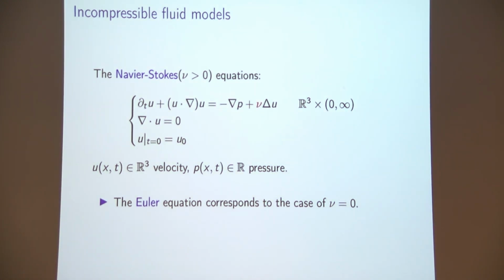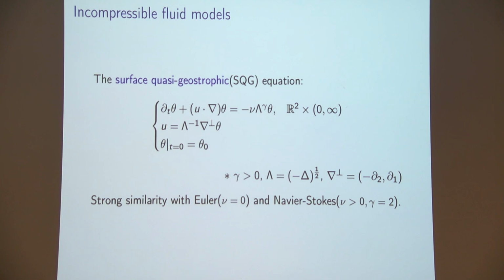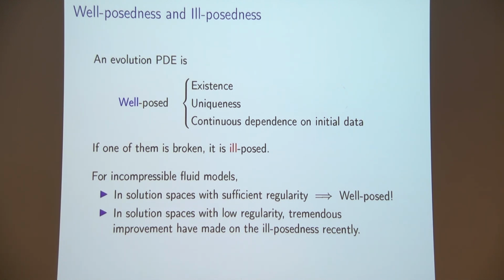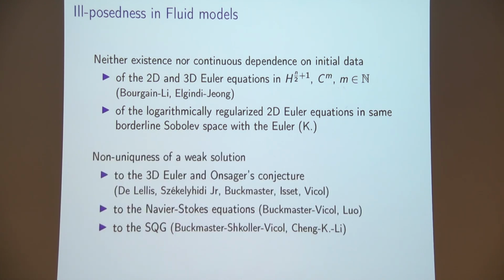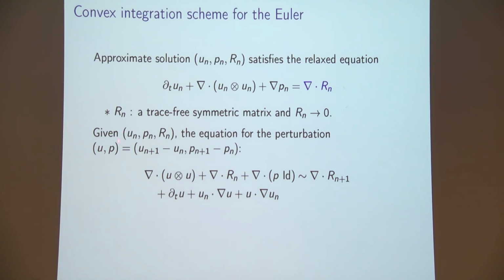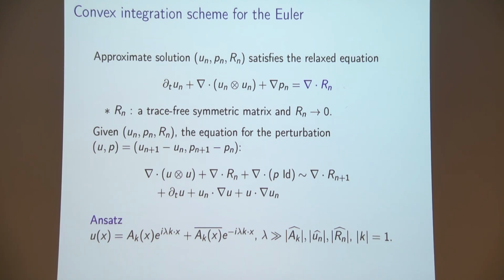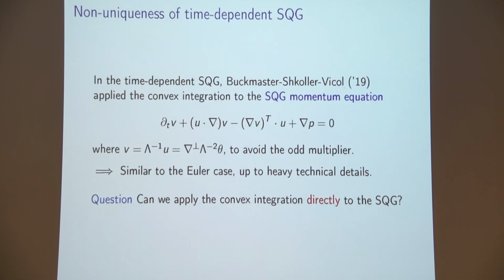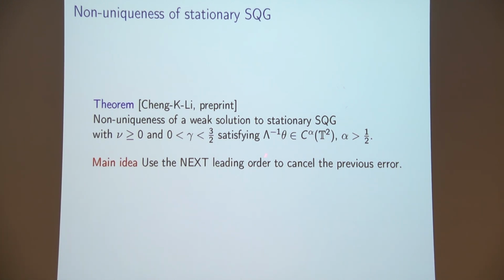Ill-posedness of incompressible fluid models - Hyunju Kwon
Topic: Ill-posedness of incompressible fluid models
Speaker: Hyunju Kwon
Date: September 27, 2019